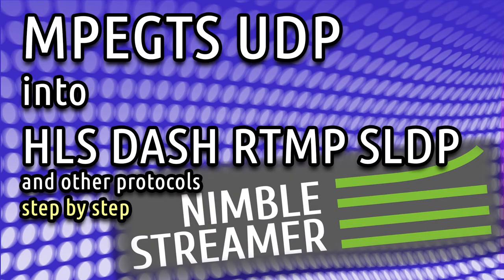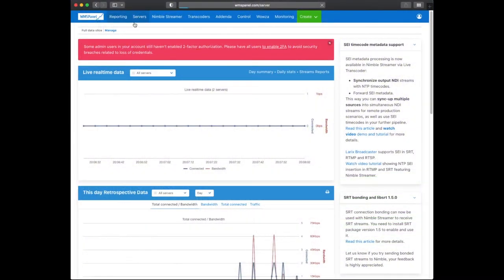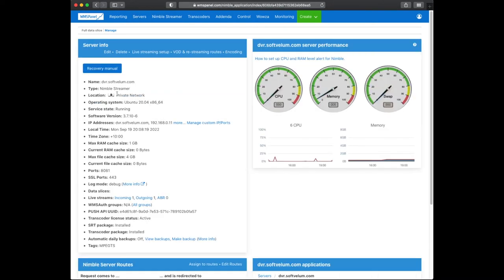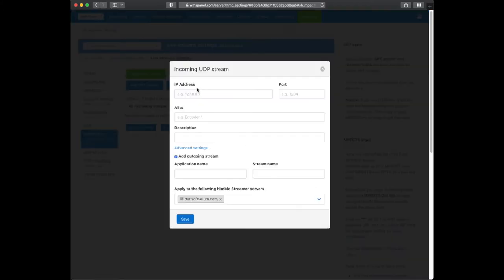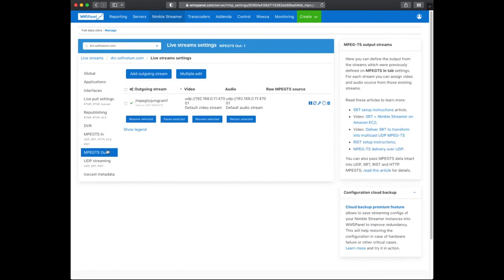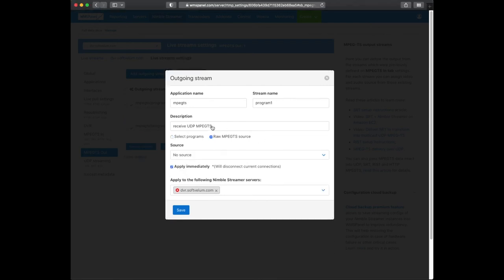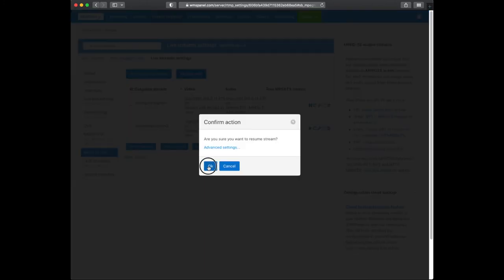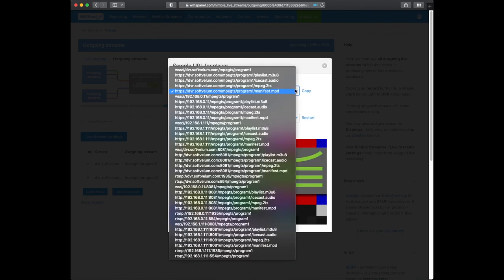Convert MPEG-TS UDP into HLS, MPEG-DASH, RTMP and other protocols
This tutorial shows how you can convert UDP-based MPEG-TS stream into HLS, MPEG-DASH, RTMP, RTSP, Icecast and SLDP with Nimble Streamer, step by step.

We demonstrate how to receive a unicast stream and re-package it into respective protocols.

~ Troubleshooting MPEGTS processing - Nimble Streamer has several settings to deal with problematic media sources to avoid glitches and artifacts

Timecodes:
0:00 Intro
0:26 Initial content
0:52 Create new output application for Nimble Streamer
1:11 Set up MPEGTS UDP reception and proper output
2:36 Check result by playback